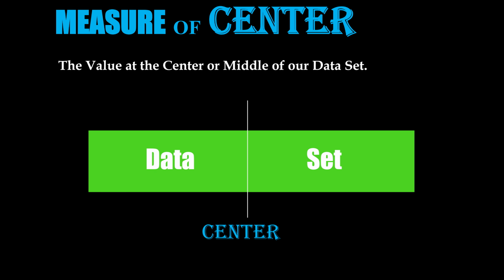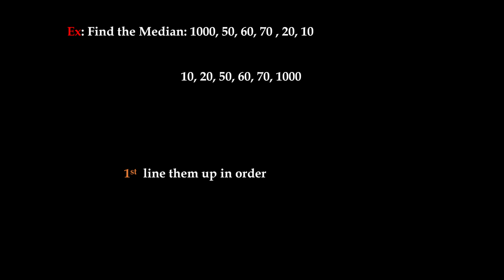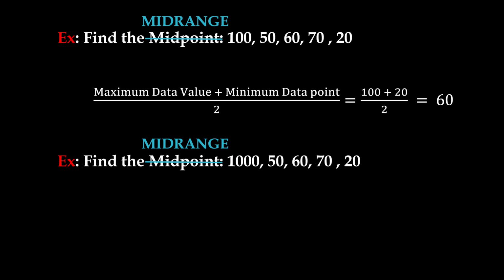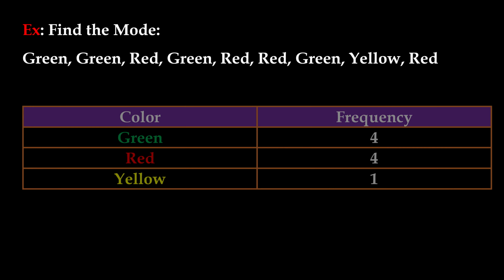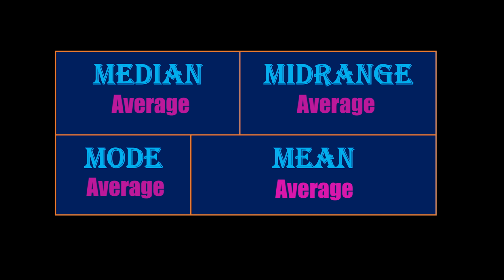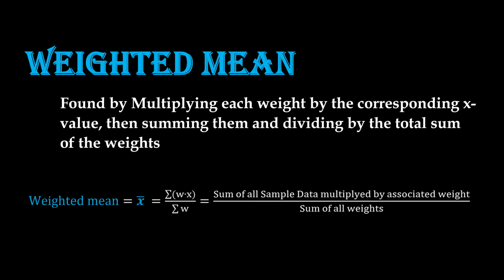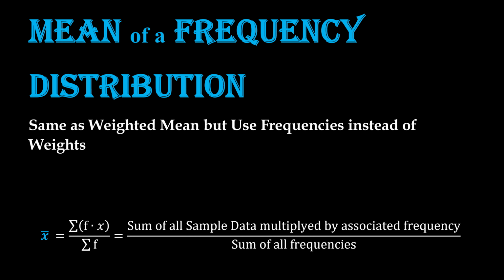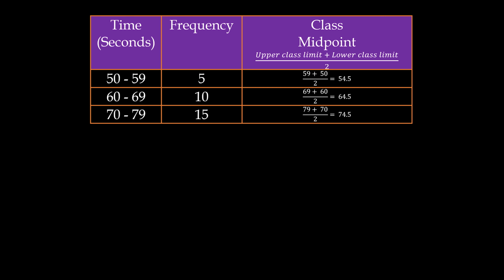Ch 3-1: Measures of Center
CUNY LEHMAN MAT 132:

In this video we will learn about different ways to find the center of a data set.

We will learn about the mean, median, mode and midrange.
We will learn about several other ways that deviate off the mean which includes the weighted mean and the frequency mean.